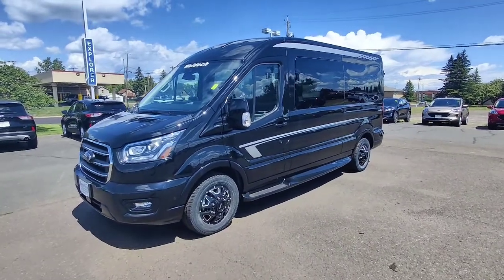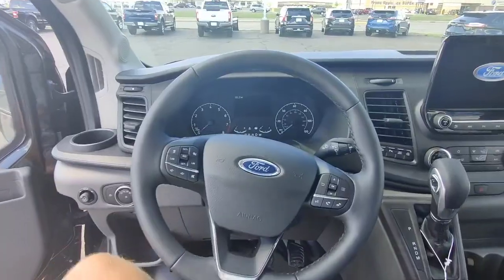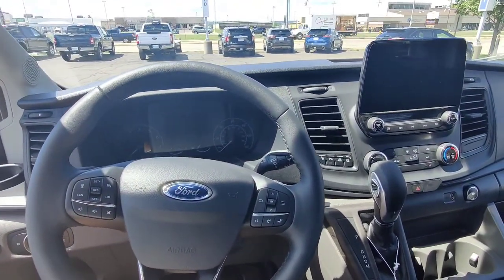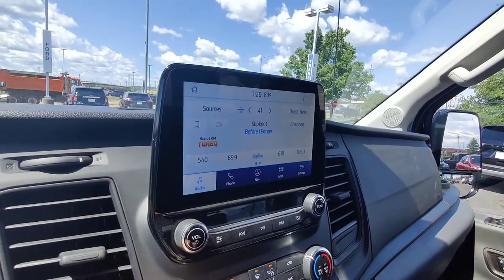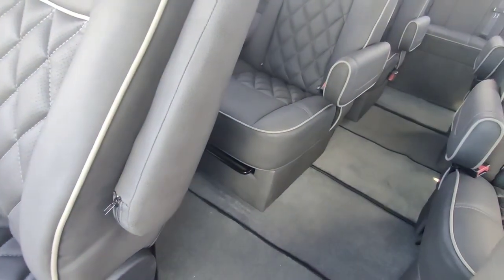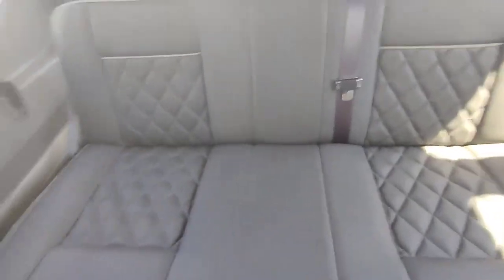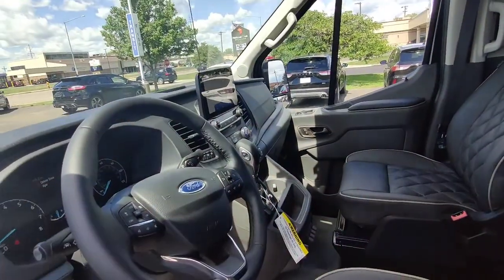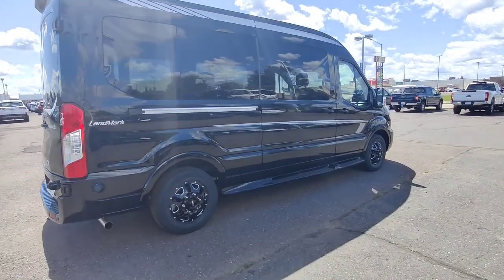2020 Ford Transit 350 AWD Waldoch Conversion Van - Benna Ford of Superior, WI.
Benna Ford in Superior , WI is offering a FANTASTIC DEAL on this 2020 Ford Transit 350 Waldoch Conversion van! Guess what? It's ALL WHEEL DRIVE!

WALDOCH STANDARD FEATURES - Full View Factory Windows (van ordered with this option) - Compliance System (Seating & Belts) - Sound Deadening R11 Insulation Throughout - Moisture Resistant WISE Insulated Flooring - Plush Nylon Carpeting Throughout with 1/2" Carpet Pad - Front Door Armrest Pad - Automotive Luxury Foamed Fabric Ceiling Throughout - Driver Controlled Air/Heat w/Venting Through Ceiling - Lower Floor Vent AMENITIES - Beverage Holders - Entry Assist Handles - Color Keyed Floor Mat Set Throughout - Fire Extinguisher - First Aid Kit - Owner's Packet in Waldoch Accessory Bag EXTERIOR ENHANCEMENTS - Custom Designed Waldoch Vinyl Graphics – High Top and Middle - Galaxy Chrome Exterior Insignias - Color Keyed all Body Panels, Front & Rear Bumper, Textured Parts SEATING (FOR 7-11 PASSENGER) - 3 Pt. Seat Belts on all Midrow Seats 20.5" Wide X 28" Tall - Maybach Seat Swivel & Lock in Forward Position - Maybach Bucket Seats – Quick Release Center - Re-Upholstered OE Front Seats - Child Seat Ready Seating - Seats with Slide Track with Towel Bar style handle - Quick Release Sofa 56" wide with Manual Recline and Slide - Sofa Folds into a Bed 56" wide x 58" Long - Add-A-Back on Rear Sofa to extend for Bed or Self **Eight Passenger removed sofa with 2 Bucket seats STANDARD ELECTRONICS - Driver Command and Control Center - Soft Glow Indirect LED Accent Lighting - Window Headers & Ceiling - Convenient Passenger USB Power Point WOOD TRIM - HYDRO/CLEAR COAT - Dash Center - Front Door Accents - Rear Beverage Holders - Rear Trim
ULTRA SOFT LEATHER SEATING UPGRADE
- 16" CUSTOM WHEELS ON FACTORY TIRES
- 15" FLIP DOWN LCD MONITOR WITH DVD AND HEADPHONES
- COLOR KEY WHEEL TO WHEEL FIBERGLASS PONY RUNNING
BOARDS